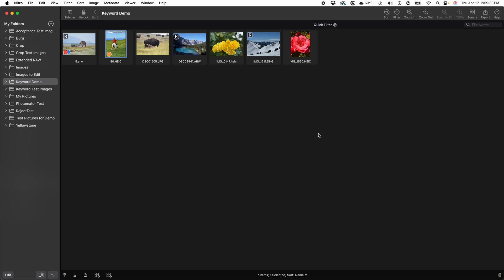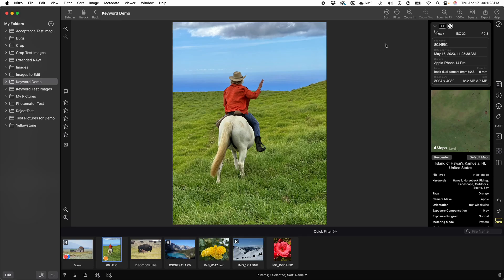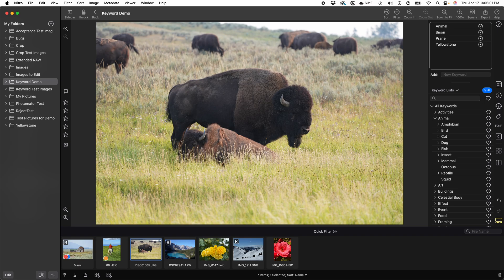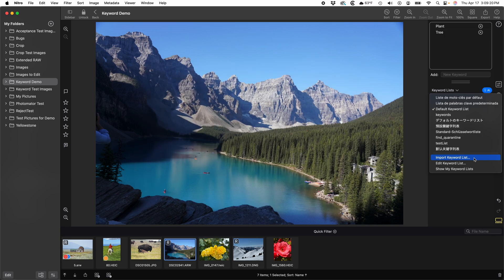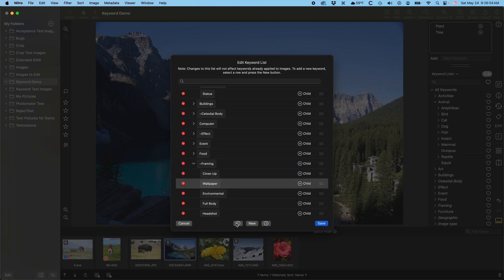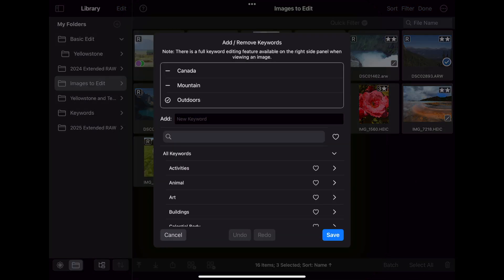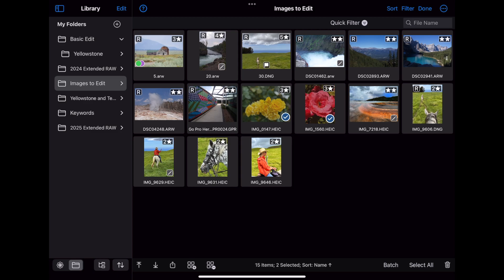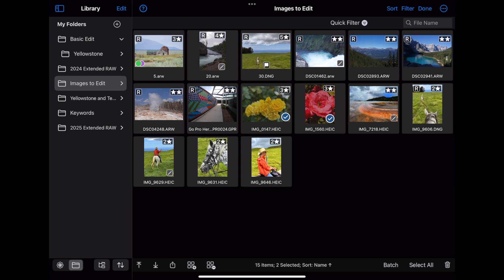Add Hierarchical Keywords to Photos using Nitro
See how Nitro Photo's hierarchical keyword feature lets you better organize and tag your images. The video also shows Nitro's Automatic Keyword feature using a state of the art machine learning model.